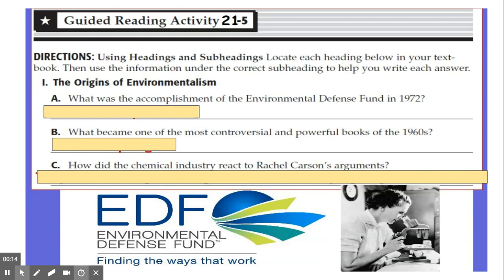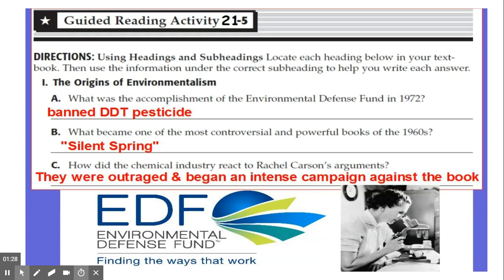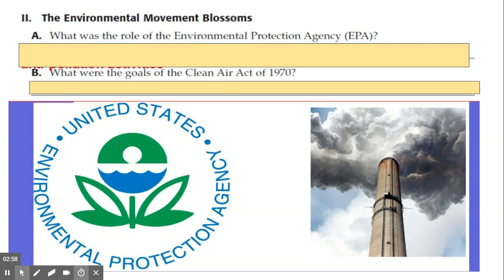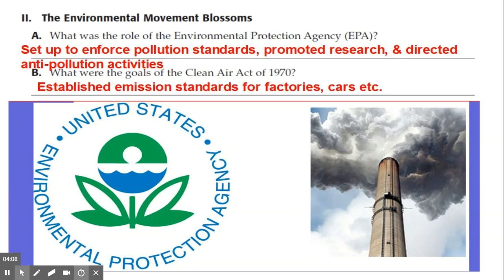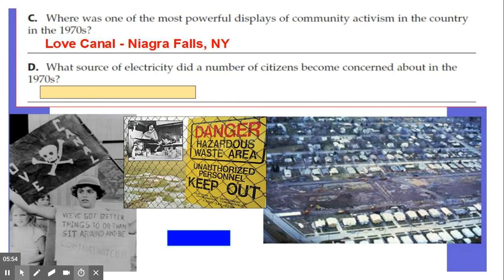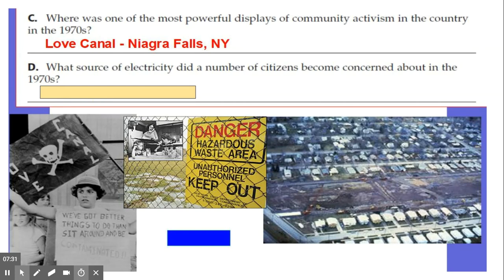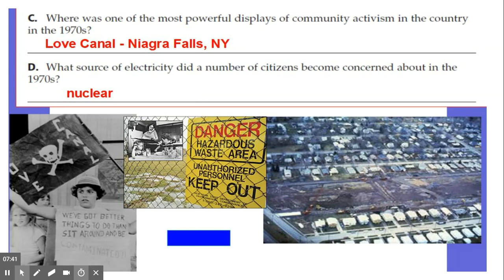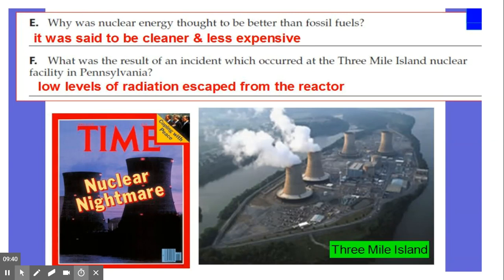History 2 Chapter 21-5 notes